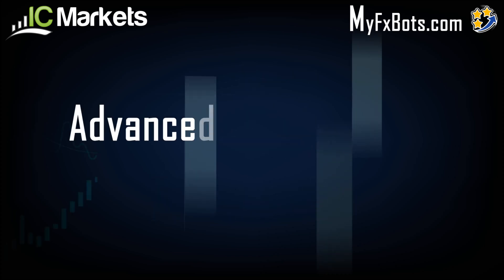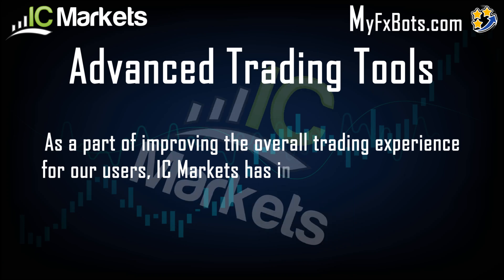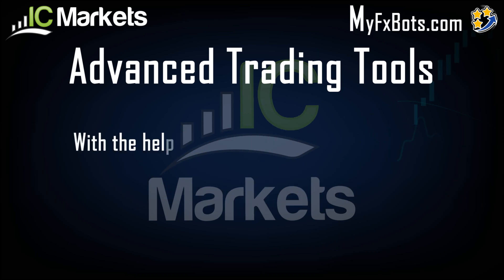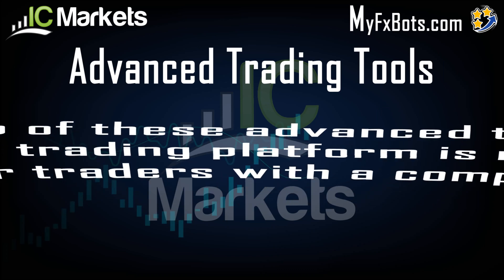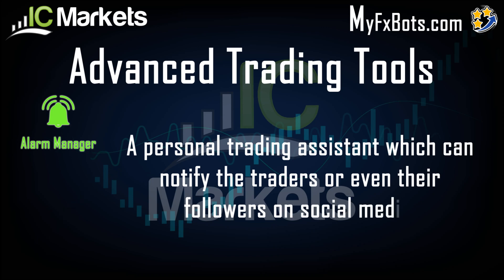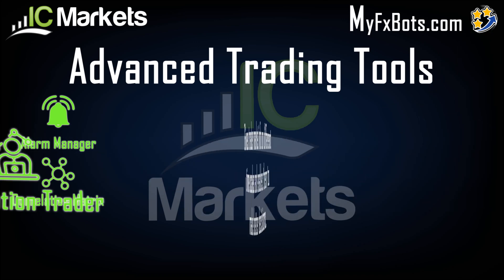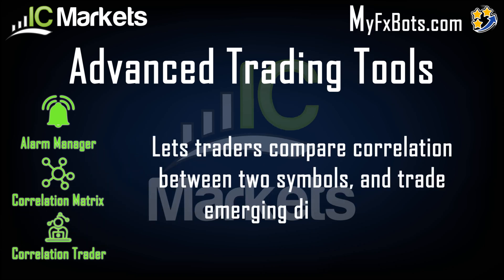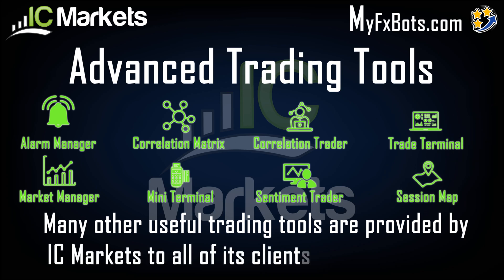IC Markets Advanced Metatrader 4 Trading Tools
As a part of improving the overall trading experience for our users, IC Markets has introduced 20 exclusive trading tools previously not available on MetaTrader 4. With the help of these advanced trading tools, the world's best trading platform is now even better, providing our traders with a competitive edge.

The apps give traders institutional quality tools over and above those provided in the underlying trading platform. In addition to having some of the most feature-rich trade execution and management tools, the list also includes apps that assist in making trade decisions along with handy tools like sophisticated alarms, messaging broadcasting facilities, market data & more aimed at enhancing the overall trading experience. The following Advanced trader tools are exclusively available for our Live account holders.

Alarm Manager!
A personal trading assistant can notify the traders or even their followers on social media.

Correlation Matrix!
Gives traders market info on different time scales and enables them to make better decisions.

Correlation Trader!
Lets traders compare the correlation between two symbols, and trade emerging differences.

Trade Terminal!
A feature-rich, trade execution and analysis tool that offers precision trading, ordering templates & more.

Market Manager!
Provides full control over symbol watch lists, and all order activity from one small and convenient window.

Mini Terminal!
It Displays the same deal ticket as the Trade Terminal, in the context of a specific trading chart.

Sentiment Trader!
Shows sentiment based on actual open positions: the number of traders who are currently long or short.

Session Map!
Gives the trader a quick market overview, of the world’s key markets and their time zones.

Excel RTD!
An app that lets you enter up to 5 account numbers, and then automatically displays a dashboard of equity and balance, etc.

Stealth Orders!
The app lets traders hide their pending orders from other market participants with more functionalities.

Tick Chart Trader!
Displays a variety of tick charts, including traditional line charts, timed tick charts, and tick bars/candles.

And More...
More apps and indicators are available exclusively on ICMarkets. Browse our apps and indicators list.